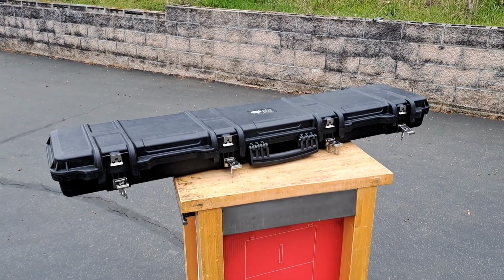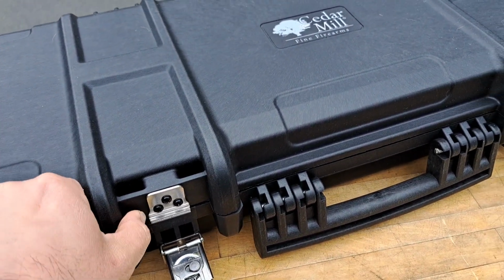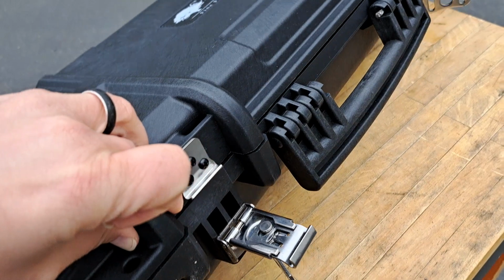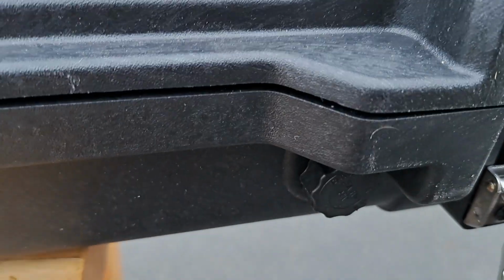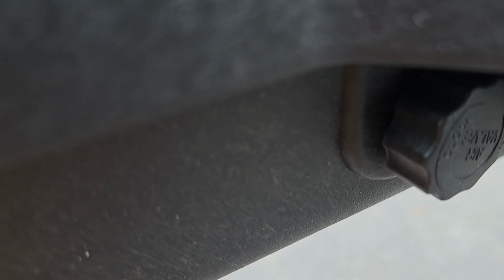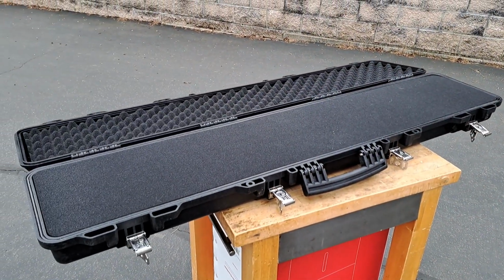Gun Case Decompression Valve Explained: What Does It Do On A Gun Case? (VIDEO)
Utilize the cutting-edge decompression valve feature on your Cedar Mill Fine Firearms’ gun cases for ultimate firearm protection. In this video I explore the mechanics and benefits of the valve, which ensures optimal pressure regulation for your rifles, safeguarding against the harshest conditions during storage or transit.
Our Iron Clasp Cam Latch and DS3TEK cases offer robust, waterproof, and shockproof security, complete with TSA-approved locks. Learn how to maintain the perfect environment for your firearms with our short tutorial on utilizing the decompression valve for long-lasting care and protection.
Step up your firearm protection with Cedar Mill Fine Firearms’ cutting-edge gun cases, featuring the revolutionary decompression valve. This video delves into the mechanics and benefits of the valve, which ensures optimal pressure regulation for your rifles, safeguarding against the harshest conditions during storage or transit. Our Iron Clasp Cam Latch and DS3TEK cases offer robust, waterproof, and shockproof security, complete with TSA-approved locks. Learn how to maintain the perfect environment for your firearms with our short tutorial on utilizing the decompression valve for long-lasting care and protection.